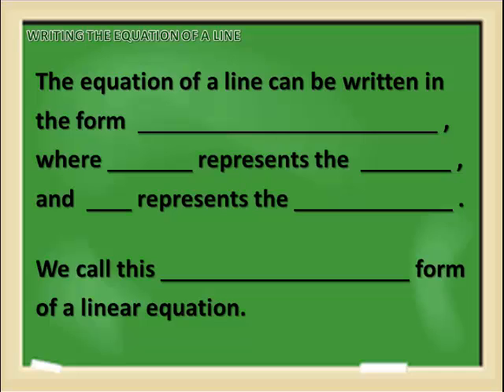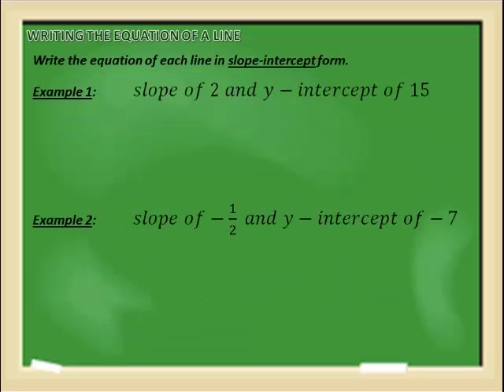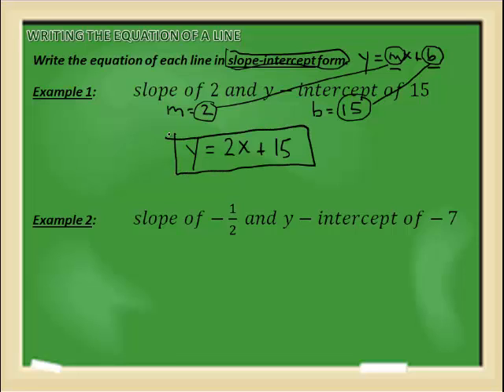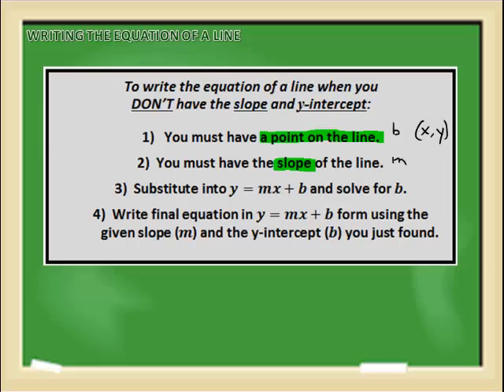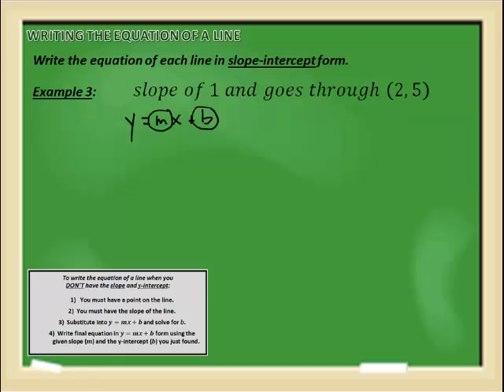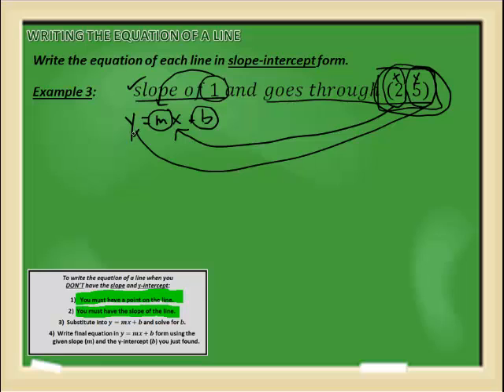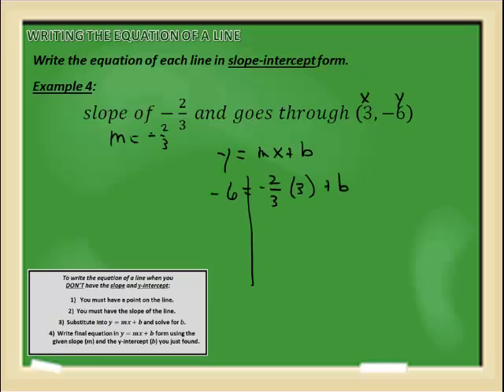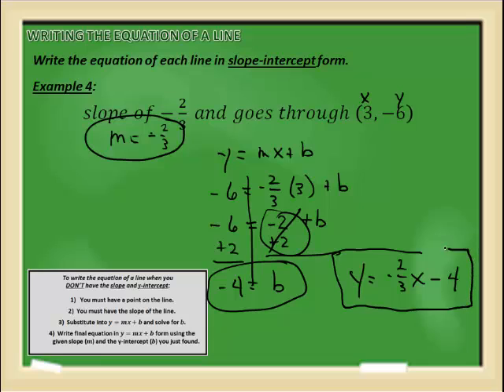Writing the Equation of a Line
Writing the Equation of a Line in Slope Intercept Form